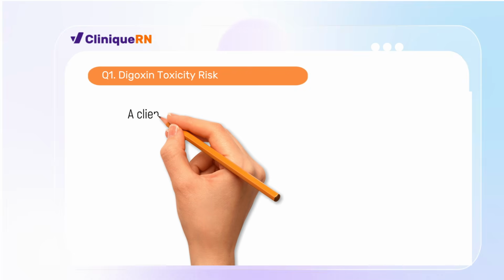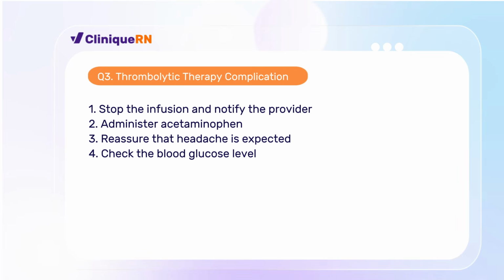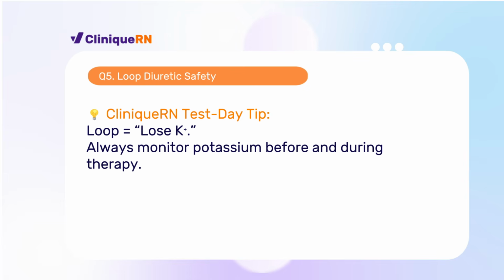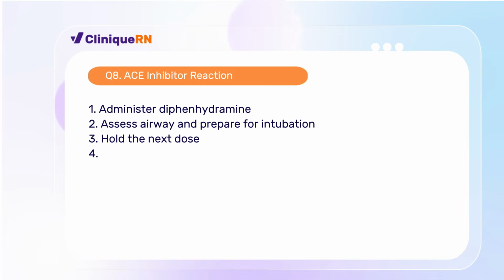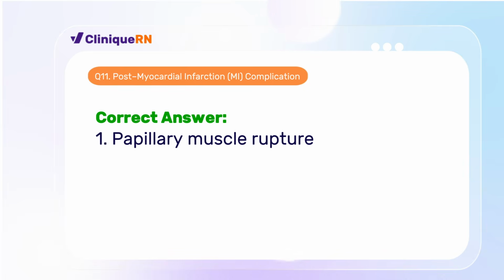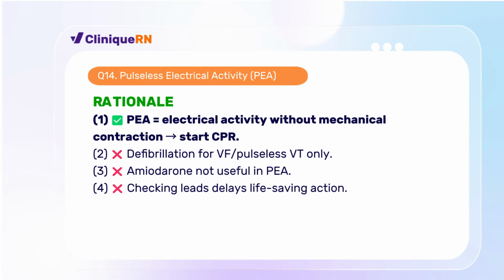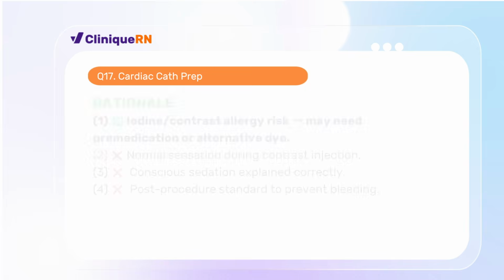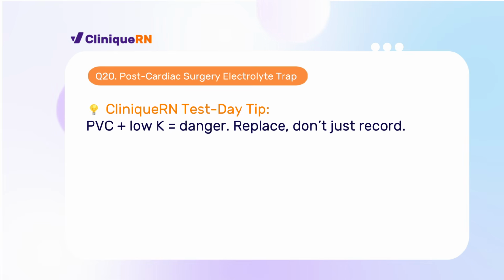Top 20 Cardiac NCLEX Questions You’ll See on the Real Exam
💓 Welcome to the CliniqueRN Teaching Edition!
In this episode, we break down 20 of the most high-yield and tricky NCLEX cardiac questions — the exact kind that appear again and again on the real exam.

Each question includes:
✅ Full stem and realistic clinical scenario
✅ Detailed rationales for every option (why it’s right & why it’s wrong)
✅ 💡 CliniqueRN Test-Day Tips that teach you to think like the NCLEX exam writers

Whether you’re studying for the Next-Generation NCLEX (NGN) or reviewing high-yield cardiac content, this session will help you:

Prioritize nursing actions using ABCs and Maslow’s frameworks

Recognize early signs of cardiac emergencies

Master tricky medication questions (Digoxin, ACE inhibitors, Beta-blockers, Diuretics, Amiodarone, Nitroglycerin)

Strengthen your test-day reasoning with clinically accurate, exam-style explanations

1️⃣ Heart Failure priorities
2️⃣ MI, STEMI & Thrombolytic safety checks
3️⃣ Beta-blocker & Diuretic precautions
4️⃣ Post-CABG & Tamponade red flags
5️⃣ Cardiac medication side-effects
6️⃣ Test-day logic to spot the “trap answer” every time

🕐 Timestamps

00:00 Intro – How Cardiac NCLEX Questions Trick You
00:45 Heart Failure & Digoxin Toxicity
03:10 STEMI & Thrombolytic Therapy
05:30 Beta-Blockers & Hypotension
07:45 Cardiac Surgery Complications
10:20 ACE-Inhibitor Angioedema
12:00 Amiodarone & Pulmonary Toxicity
14:30 Nitroglycerin & Test-Day Headache Tip
16:10 Delegation & Post-Op Priorities
18:00 Cardiac Arrest Verification Logic

💬 Join the CliniqueRN Community

 — Access Free NCLEX QBank Demo
📱 Follow us on all platforms → @CliniqueRN